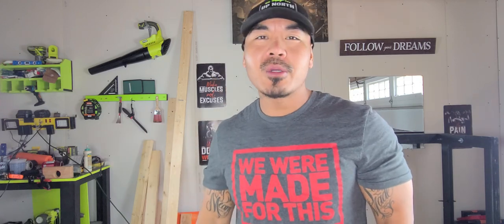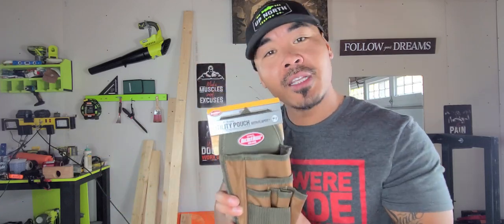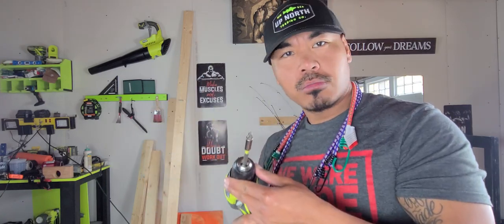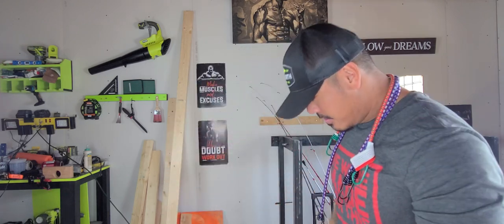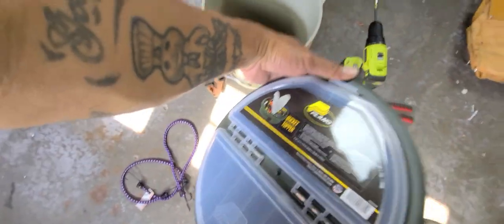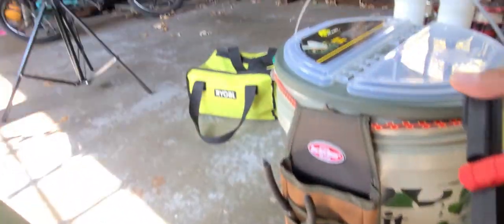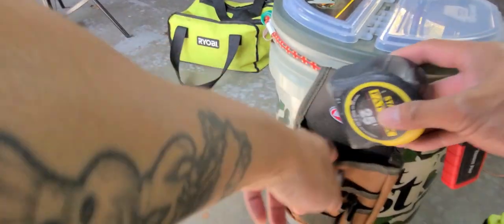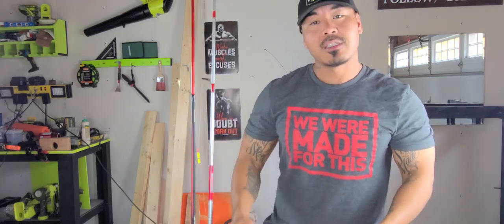Fishing Bucket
The Best Fishing Bucket under 💯 bucks! looks damn cool 😎 also